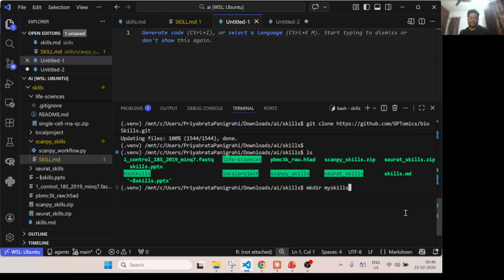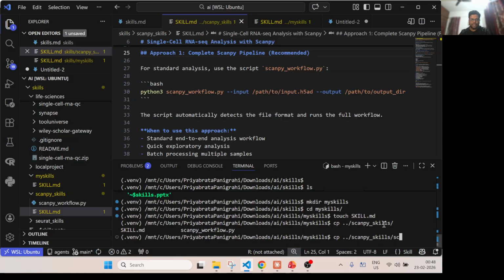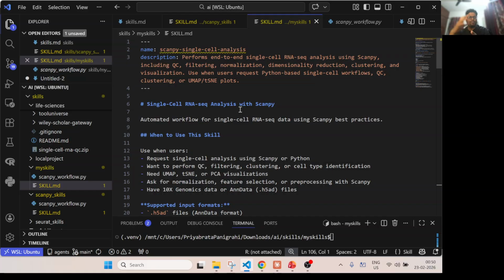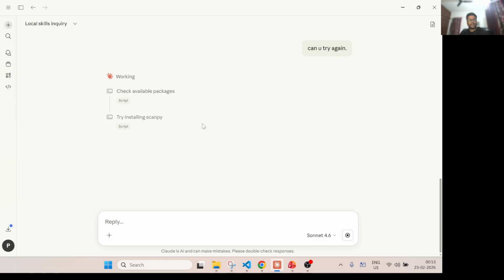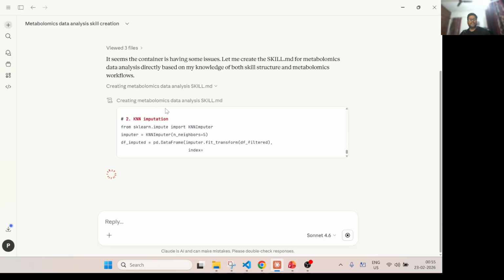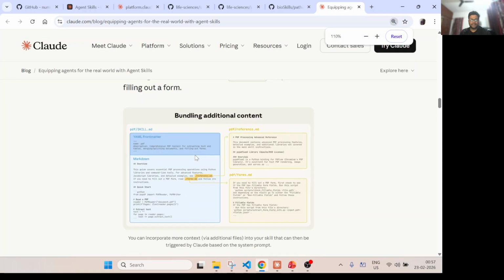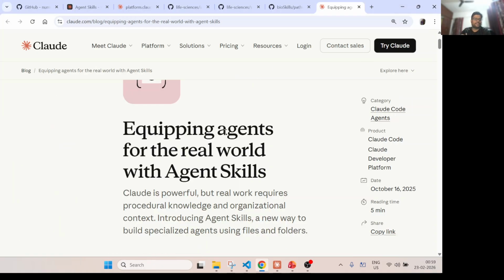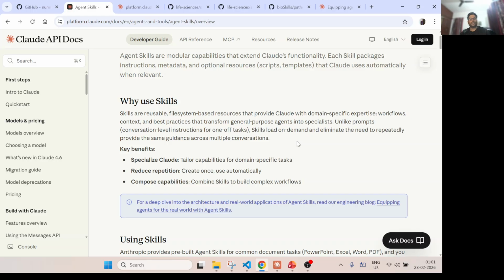How to Build Custom AI Agent Skills | Best Practices Explained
🚀 In this final episode of the Agent Skills series, we go beyond using pre-built skills — and learn how to build our own.

In this video, I show:

✅ How to structure a skills.md file
✅ How to write metadata (name & description)
✅ How progressive disclosure works
✅ How to organize scripts inside skills
✅ How to modularize pipelines
✅ How to use Claude’s Skill Creator
✅ Security considerations when running external skills
✅ How Skills integrate with MCP & multi-agent systems

YAML structure for skills
Best practices for scalable skill design
Modular vs end-to-end skill design
How to package scripts into skills
How token efficiency works
How to architect Skills + MCP + Agents together

💡 This is the final video in the AI-Powered Scientific Workflows with Agent Skills series.

If you're working in:
Bioinformatics
Life Sciences
AI Workflow Engineering
Agentic Systems
Learning how to design Skills is critical.

🔥 Next Step:
Explore Claude Code, Agent SDK, and advanced multi-agent architectures.